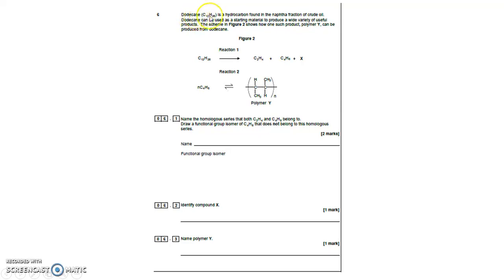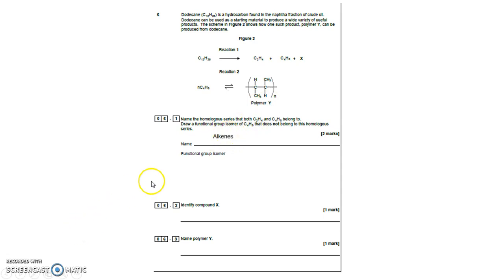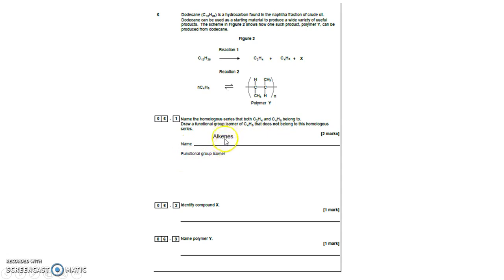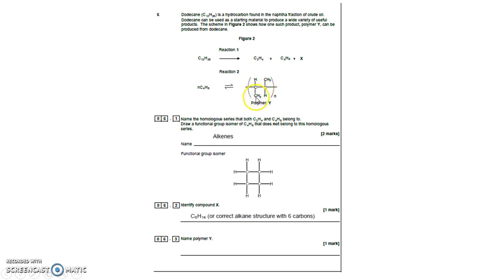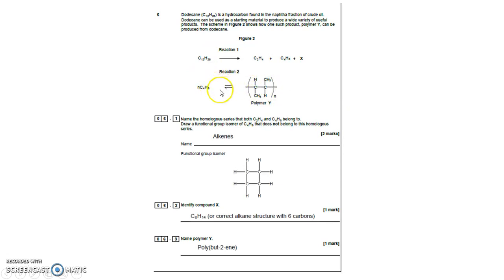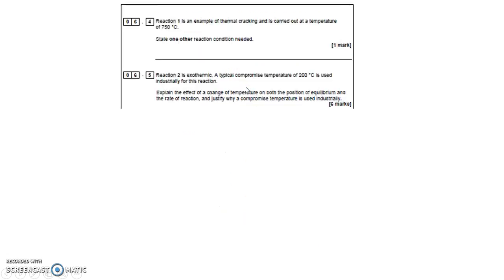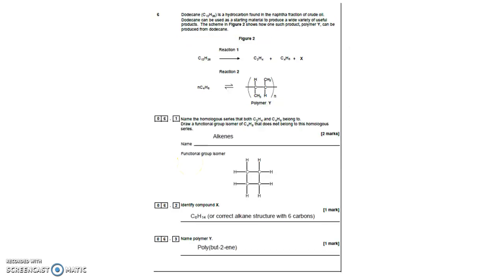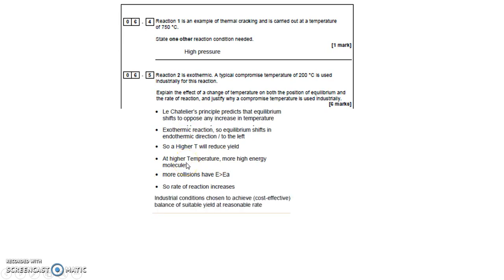AS Paper 2 Spec v05 Q6 1 6 2 6 3 6 4 6 5